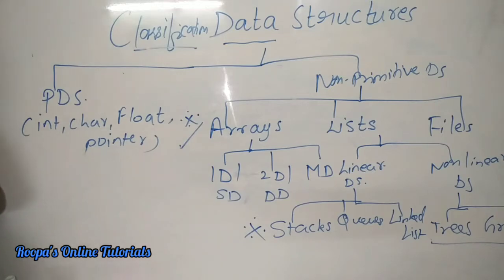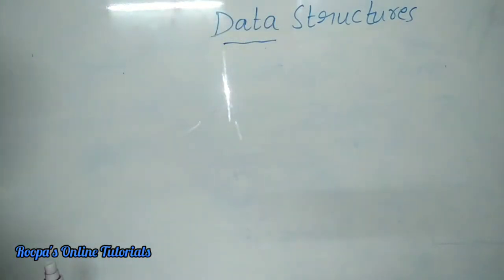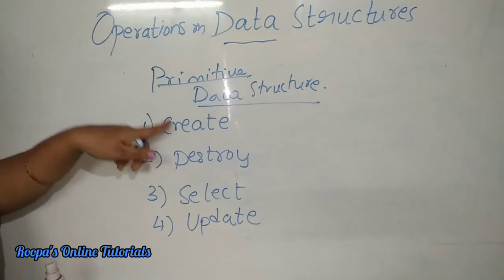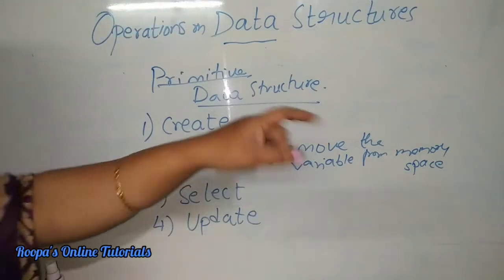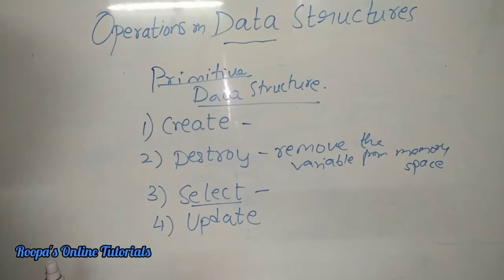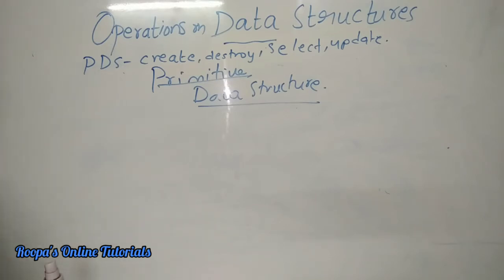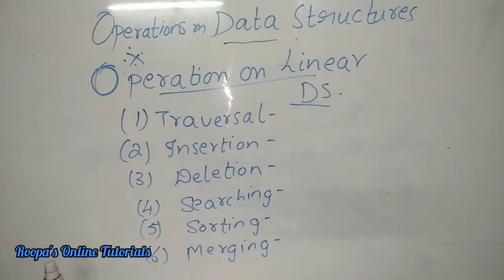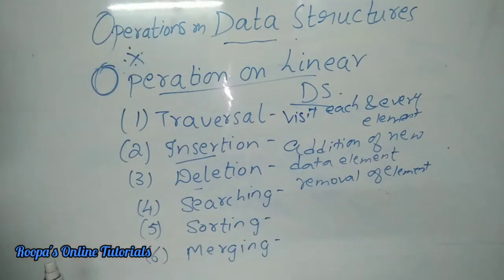2 nd PUC Computer - Data Structures - Operations on Primitive and Non Primitive Data Structures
Data Structures - Operations on Primitive and Non Primitive Data Structures for 2nd puc class